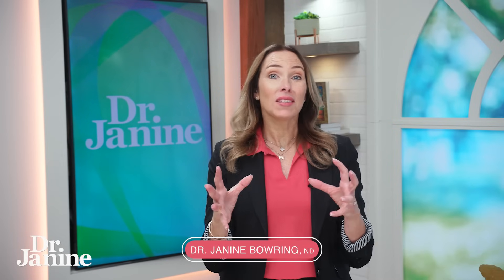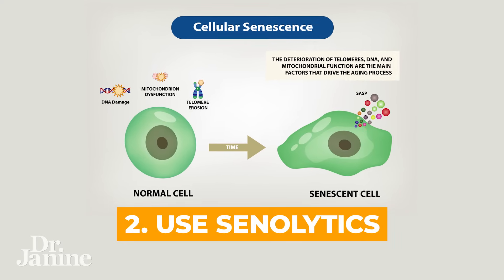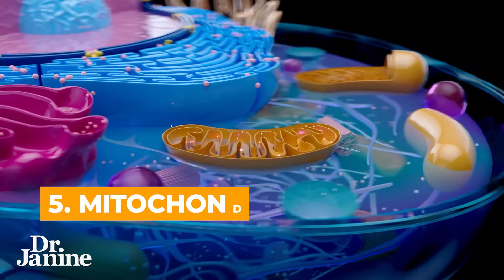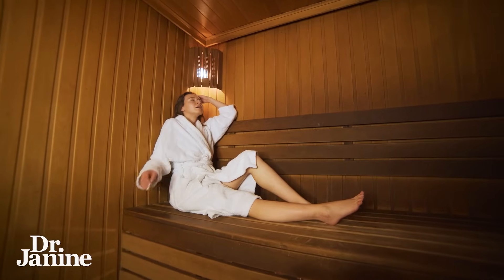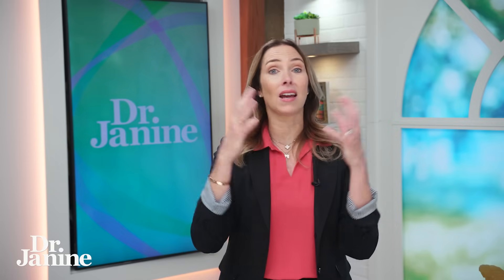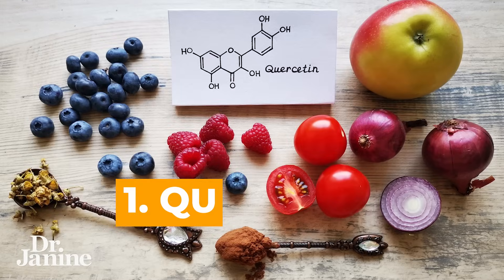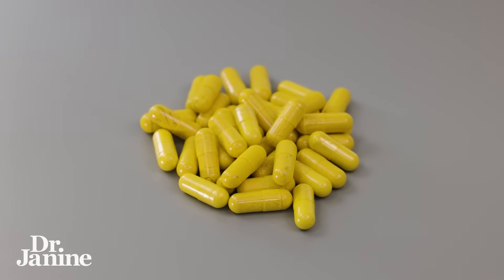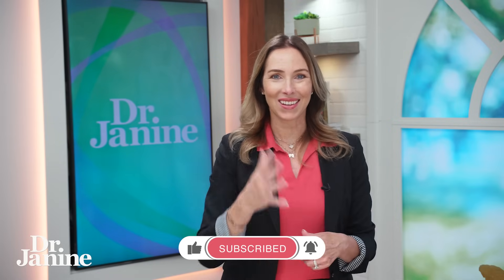6 Tips To Get Rid Of Zombie Cells | Dr. Janine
6 Tips To Get Rid Of Zombie Cells | Dr. Janine

Want to know the secrets to getting rid of zombie cells fast? In this video, Dr.Janine shares 6 proven tricks to help you eliminate zombie cells and promote a healthier you! From activating autophagy to reducing inflammation, Dr. Janine covers it all. Get ready to say goodbye to those pesky zombie cells and hello to a more vibrant, energetic you! So, what are you waiting for? Watch now and start getting rid of those zombie cells today!

Video Chapters
00:00 – Intro
00:10 – Activate Autophagy
00:36 – Use Senolytics
00:46 – Reduce Inflammation
01:06 – Heal the Gut
01:42 – Mitochondrial Function
01:52 – Sunlight exposure
02:27 – What’s Autophagy?
02:52 – Autophagy Benefits

J9CON250506